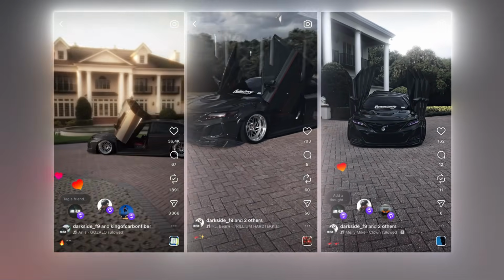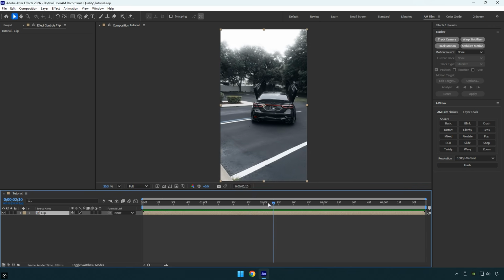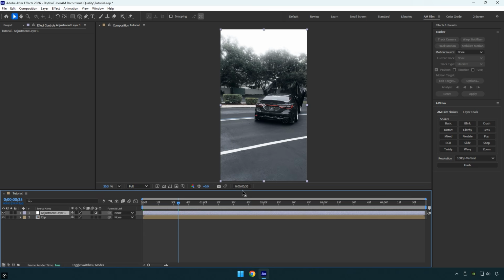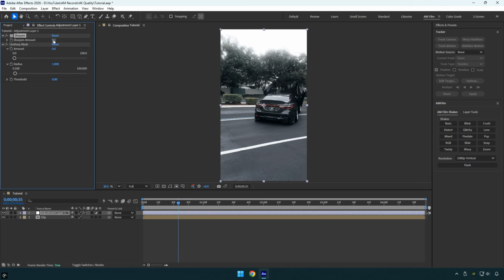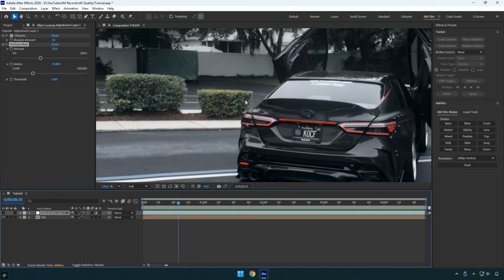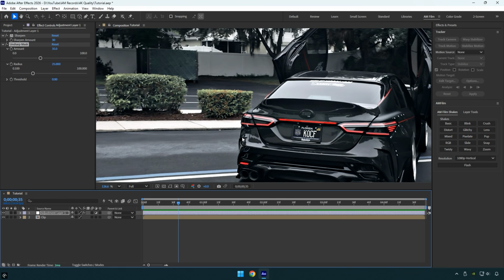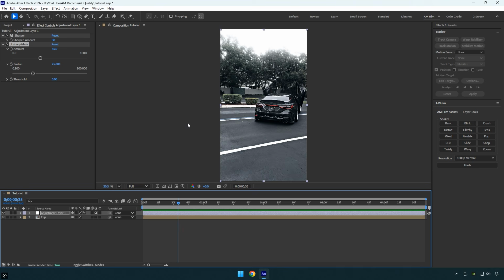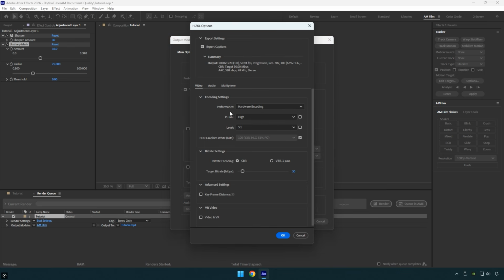The Ultimate 4K Car Quality | After Effects Tutorial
In this tutorial, I will show you how to achieve 4K quality Instagram Reels in After Effects

CPU: i7-14700K
GPU: Zotac RTX 5070 12GB
RAM: Kingston FURY Beast 32GB DDR4